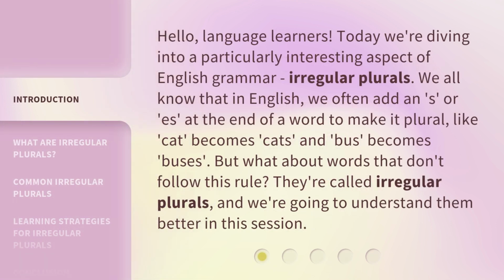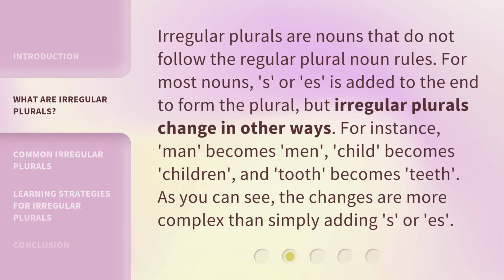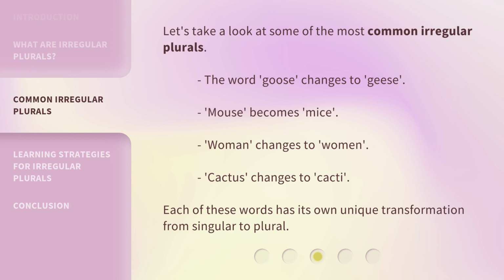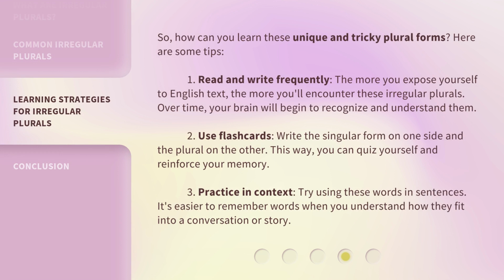Tackling the Challenge of English Irregular Plurals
Cracking the Code: Mastering English Irregular Plurals • Unravel the mystery of English irregular plurals in this engaging video. Discover the common irregular plurals and learn effective strategies to tackle these tricky forms. Get ready to level up your grammar skills!

00:00 • Introduction - Tackling the Challenge of English Irregular Plurals
00:41 • What are Irregular Plurals?
01:19 • Common Irregular Plurals
01:46 • Learning Strategies for Irregular Plurals